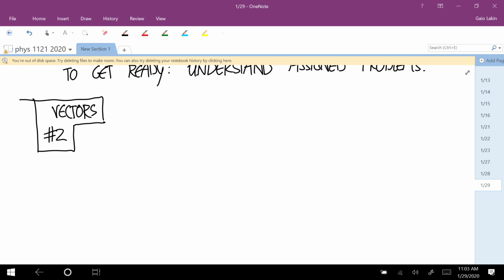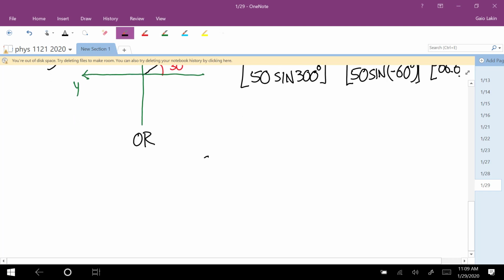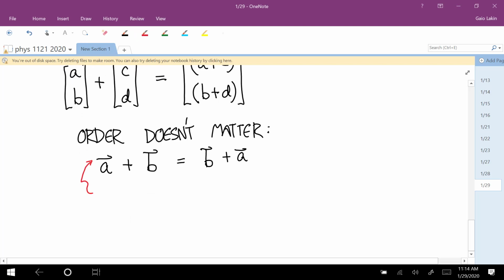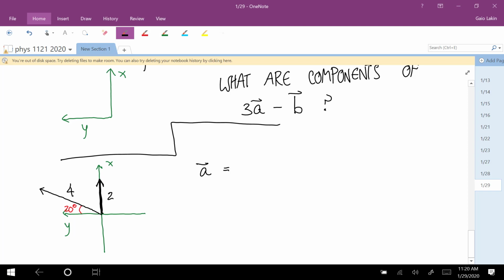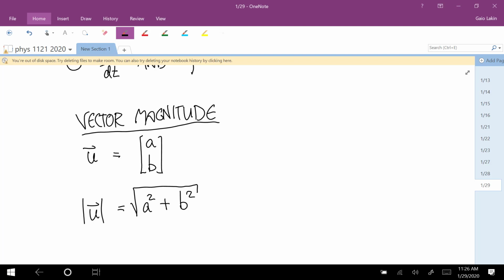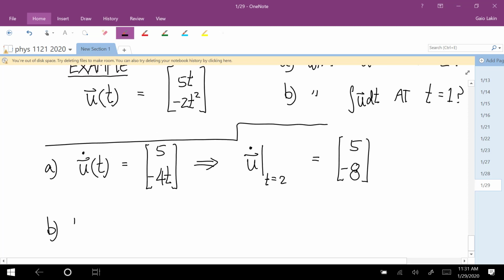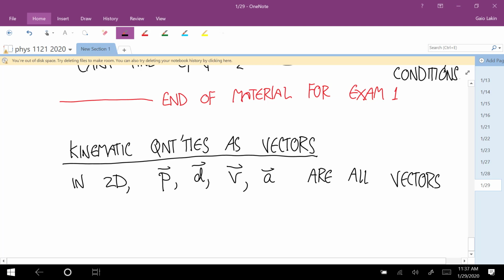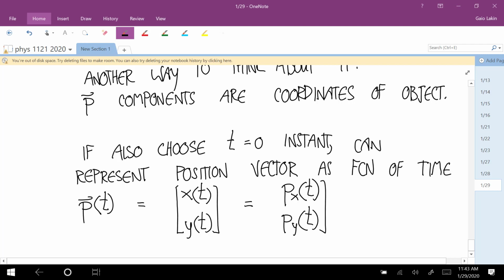Wednesday, 1/29/2020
physics 1